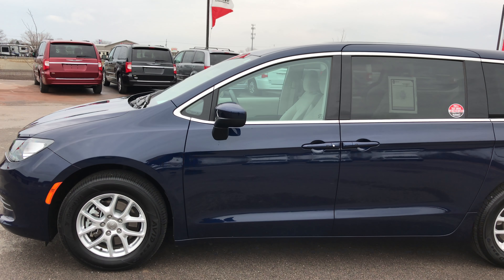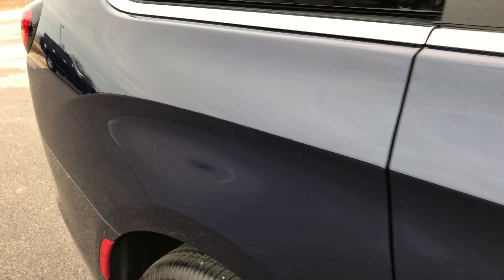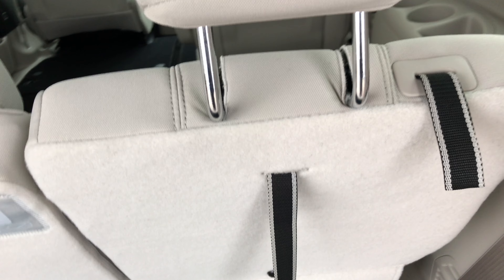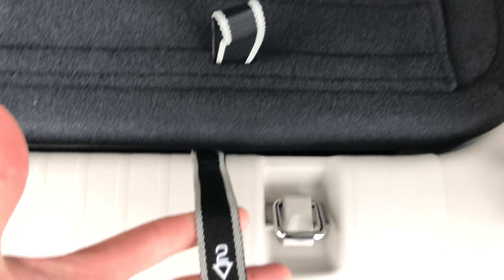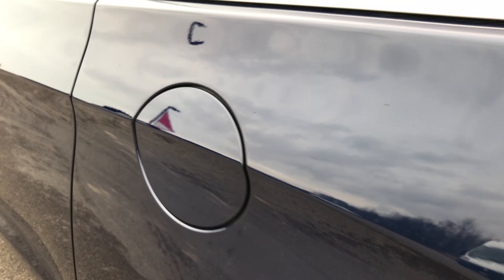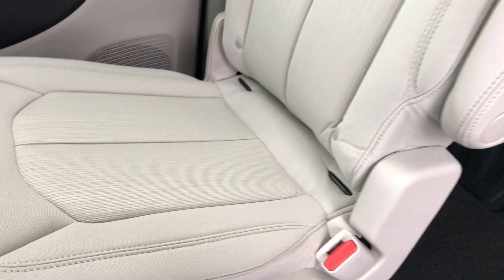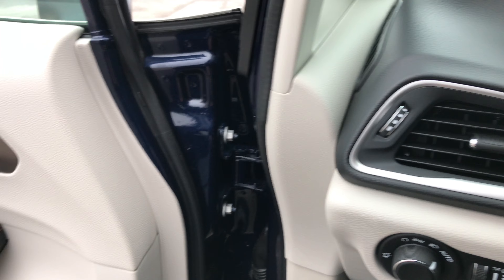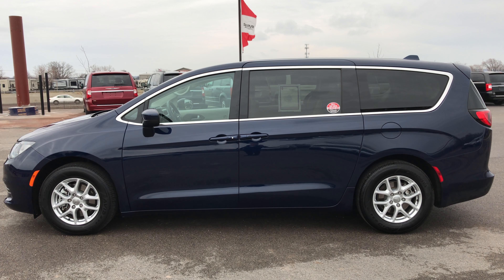2017 CHRYSLER PACIFICA TOURING USED MINIVAN FOND DU LAC $24,999 SOLD! 7C58A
STOCK: 7C58A
PRICE: $24,999
MILES: 1,893
MAKE: CHRYSLER
MODEL: PACIFICA

1 Owner! Clean Title History! 3.6 Liter DOHC V6 Engine, 287 Horsepower, Four Door with Dual Power Sliding Side Doors, Stow 'N Go Seating Stow-N-Go, 9 Speed Automatic Transmission with Rotary Turn Dial, Front Wheel Drive FWD, Reverse Backup Camera Rearview Camera, Power Driver's Seat, Non Smoker, Gray Cloth Seats, Captains Chairs, 2nd Row Quad Seating Quads, 3rd Row Seats Bench Seating, Seven Passenger 7, Fold Flat Third Row Seats, Heated Power Mirrors, Electronic Stability Control Traction Control ESC, Yokohama AVID S34 235/65 R17 Tires, Factory Alloy Rims Premium Wheels, Four Wheel Disc Brakes, AM / FM Radio Tuner, Sirius/XM Satellite Radio Capabilities Sirius / XM, Uconnect 8.4A System 8.4 Inch Touchscreen with AM/FM/BT/Access, 911 Assist System, U Connect Hands Free Bluetooth Hands-Free Phone System Blue Tooth, Auxiliary MP3 Jack Portable Audio Connection, USB Jack Portable Audio Connection, Enter-N-Go System Keyless Entry System, Keyless Entry with Factory Remote Start, Push Button Start, Manual Raise Rear Gate, Rear Window Defroster, Adjustable Height Seatbelts, Driver and Passenger Front Air Bags, L.A.T.C.H. Child Safety System, Side Curtain Air Bags SRS Safety Restraint System, 2nd Row Power Windows, Multi-Function Steering Wheel Controls, Compass, Outside Temperature Display and Mileage Display, Dual Multi-Zone Climate Control , Factory Floormats, Air Conditioning AC, Cruise Control, Power Locks, Power Windows, Automatic Headlights Autolamp, Tilt/Telescope Steering Wheel, 3 Year / 36,000 Mile Remaining Factory Bumper to Bumper Warranty, Whichever comes first, 5 Year / 60,000 Mile Remaining Powertrain Factory Warranty, Whichever comes first, Jazz Blue Pearl, One Owner! Clean Autocheck! Very very clean inside and out! This is one of the sharpest 2017 Chrysler Pacifica minivan vehicles we have ever had on our lot! Make your move before this super clean mini van is gone!

STOCK: 7C58A
PRICE: $24,999
MILES: 1,893
MAKE: CHRYSLER
MODEL: PACIFICA